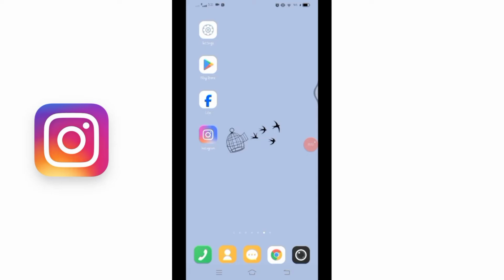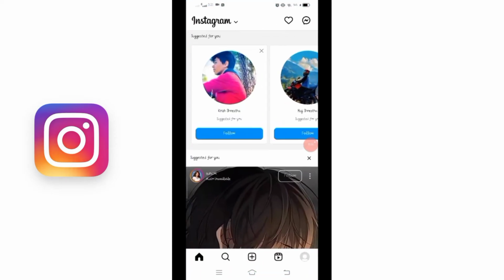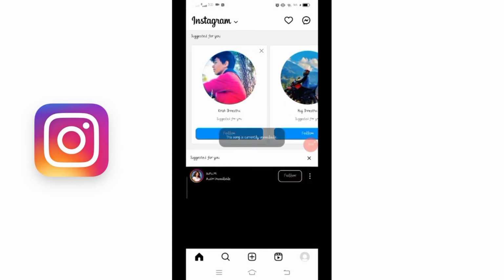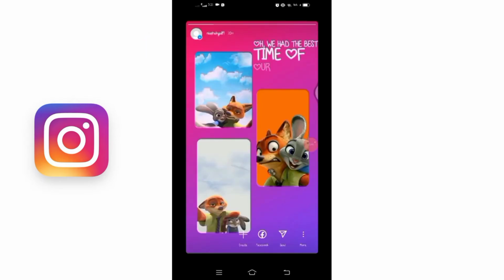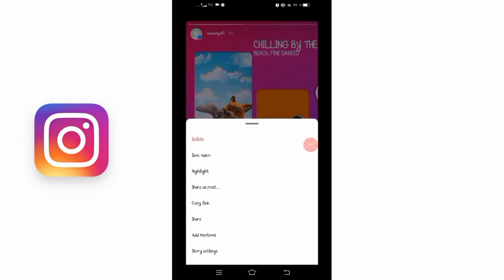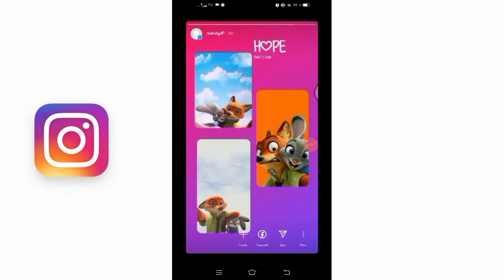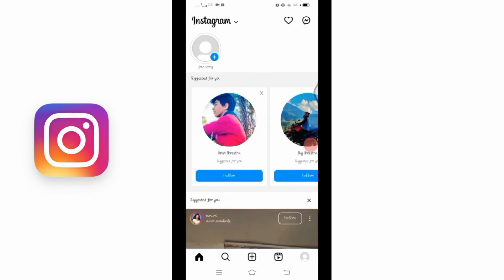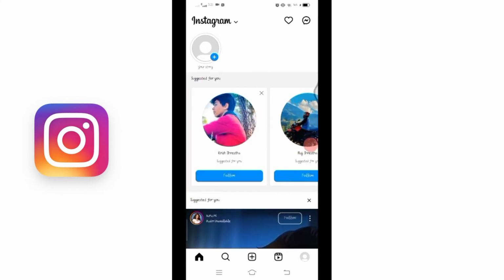How to Download Story from Instagram?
Unlock the Secrets: Download Instagram Stories! Explore the latest techniques to effortlessly download stories from Instagram and take your social media game to the next level. This step-by-step guide will walk you through the process, ensuring you never miss a captivating moment. Stay in the loop, impress your followers, and elevate your content game with ease. Ready to be the trendsetter? Watch now and become the story maestro!